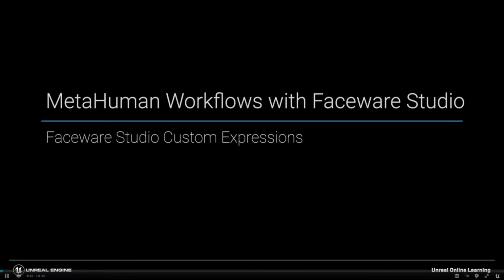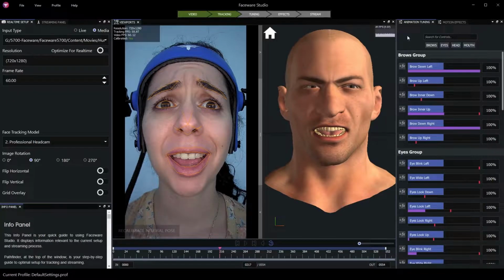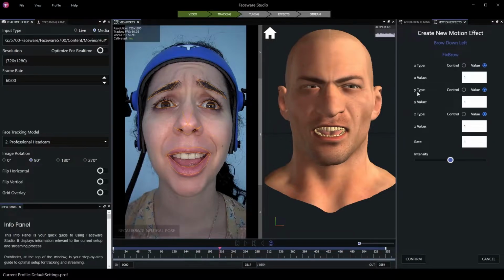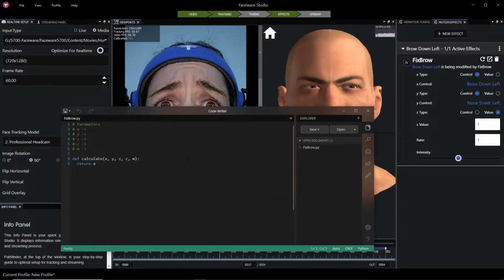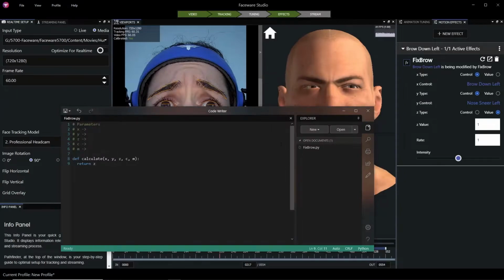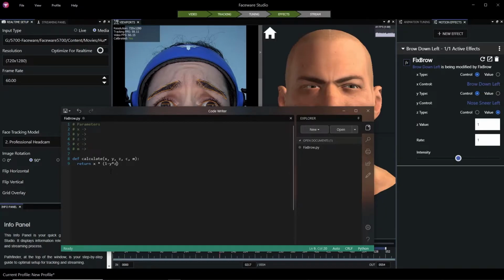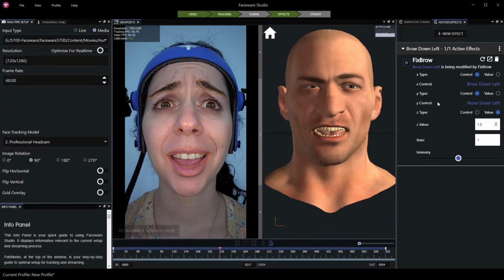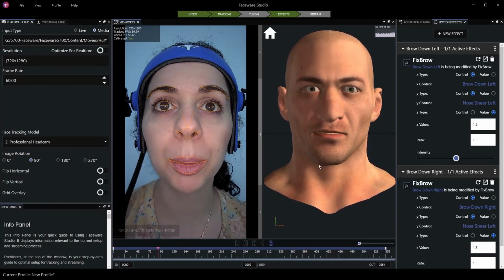Faceware Studio Custom Expressions